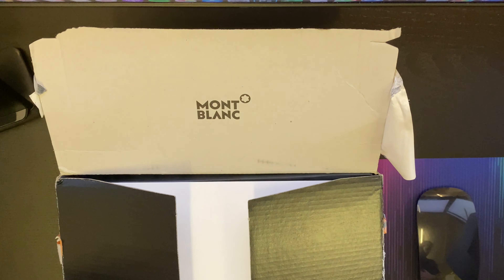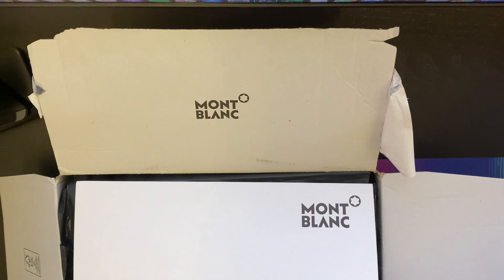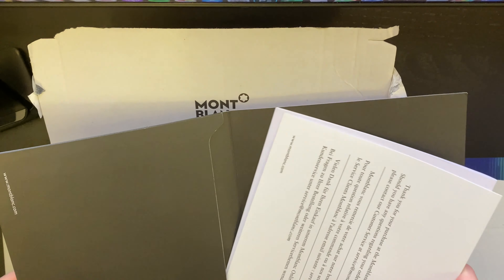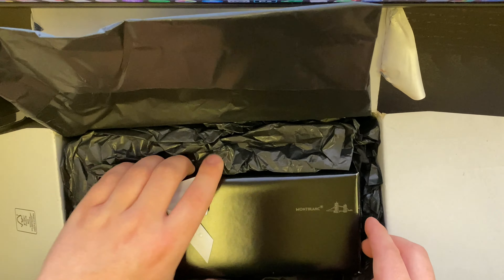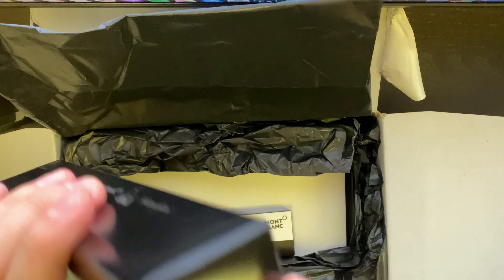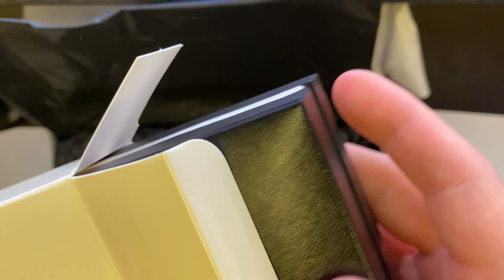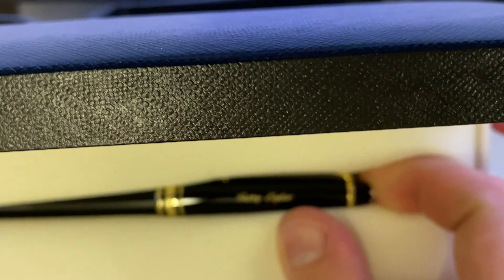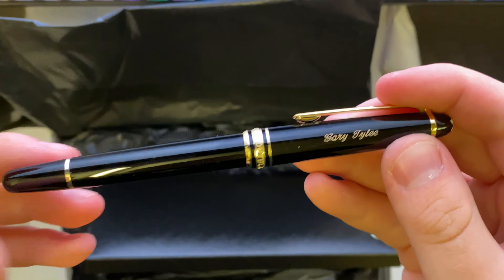Montblanc Meisterstück Rollerball Pen Unboxing (Gold-Coated Classique)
Here's a quick unboxing of the Montblanc Meisterstück Gold-Coated Classique Rollerball Pen.

The Meisterstück Classique in deep black precious resin with gold-coated details and surmounted by the white star emblem evolves into a distinctive design icon.